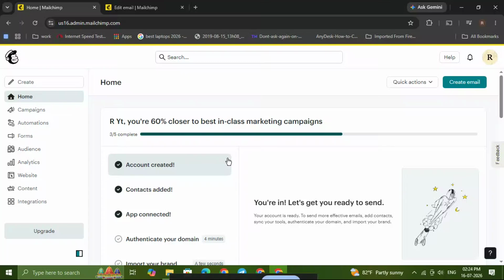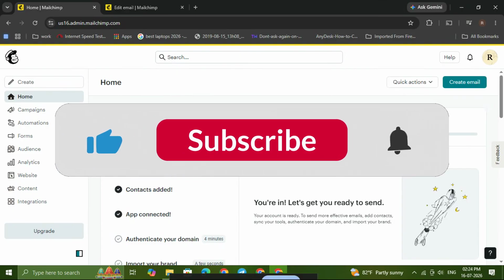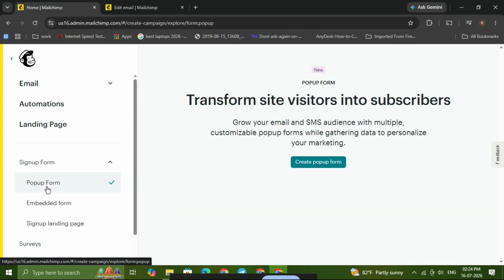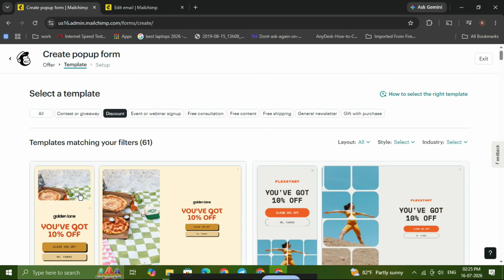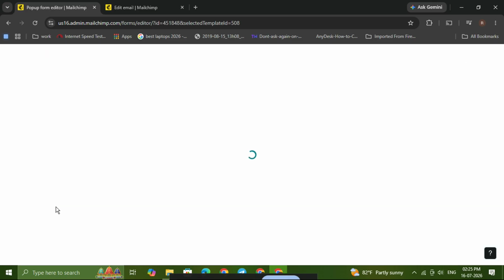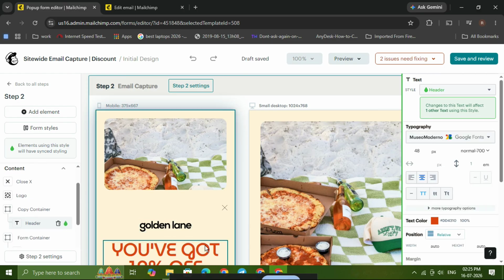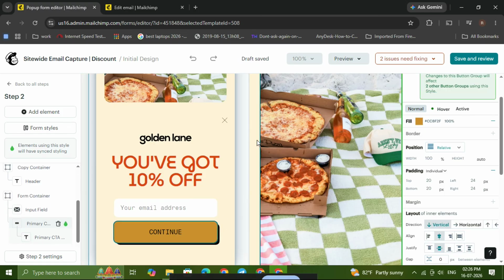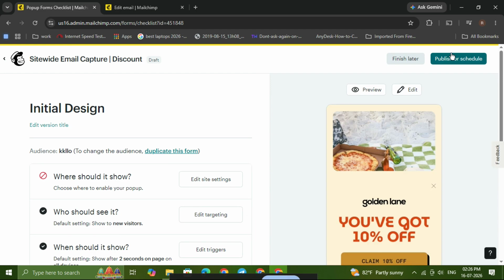How To Design And Style Popup Forms In Mailchimp (Easy Guide)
Learn how to design and style popup forms in Mailchimp step by step. This tutorial shows you how to create a popup form, choose a discount offer, customize the template, review your form, and publish it for your website.

🕚Timestamps:
0:00 Introduction
0:18 Open Mailchimp And Click Create
0:34 Go To Signup Form And Select Popup Form
0:52 Create Your Popup Form And Choose An Offer
1:13 Select A Template And Build The Form
1:36 Edit The Logo, Header Text, And Styling
2:08 Save, Review, And Publish The Popup Form

✍️What You'll Learn In This Video:
• How To Create A Mailchimp Popup Form
• How To Choose A Discount Offer For Your Popup
• How To Select A Popup Form Template
• How To Customize Logo And Header Text
• How To Style Mailchimp Forms For Branding
• How To Review And Publish A Popup Form

💡Pro Tips:
• Keep your headline short and benefit-driven
• Use a simple design that matches your website
• Test different offers to improve signups
• Always preview the form before publishing
• Make sure the popup looks good on mobile